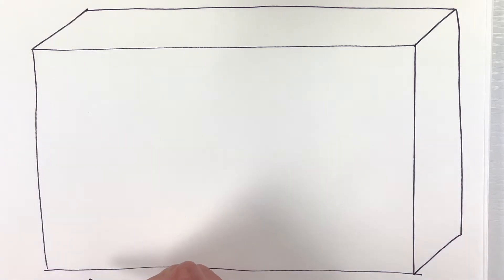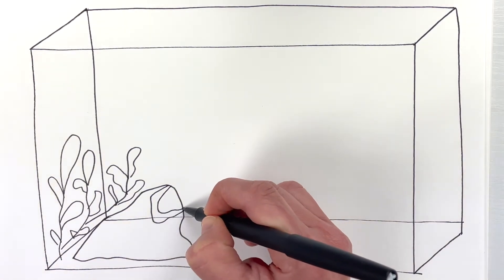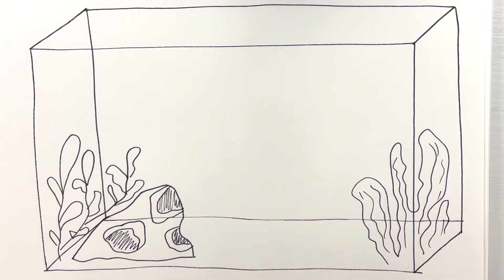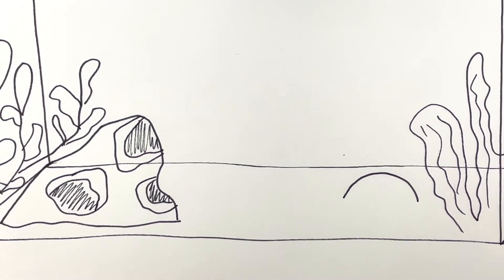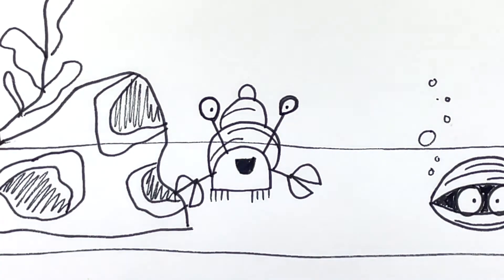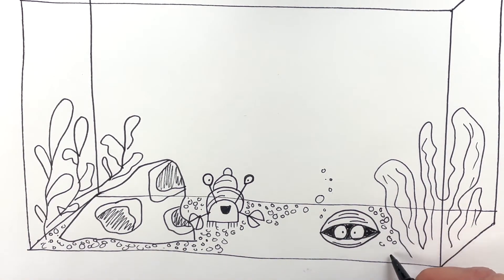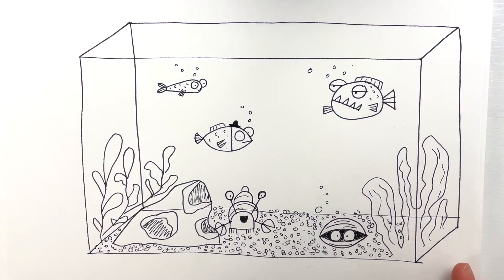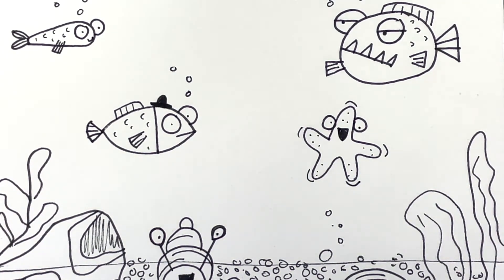Let's Draw with Maddie Frost [Episode 6: FISH TANK]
Get ready to dive in! We're drawing a fish tank!